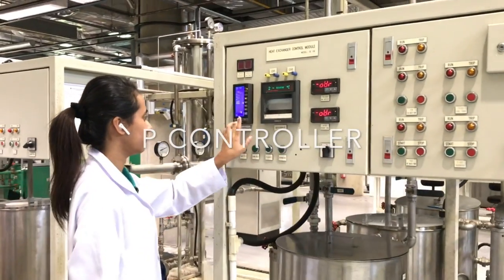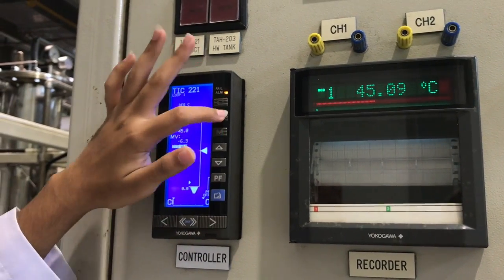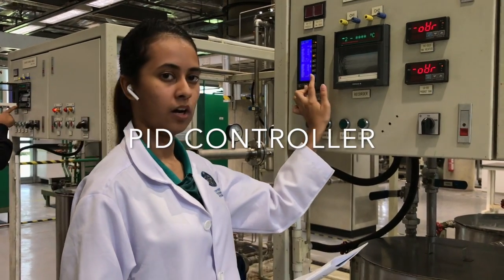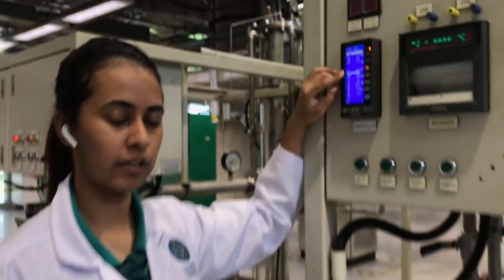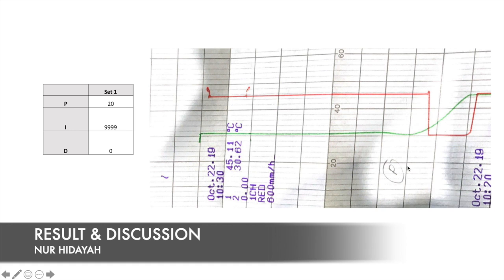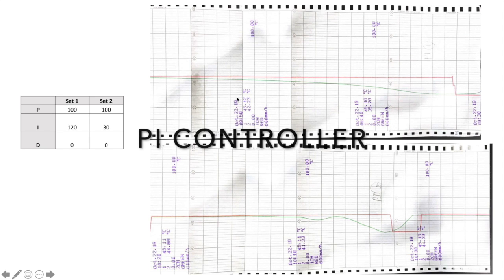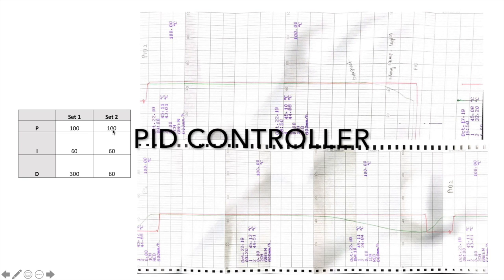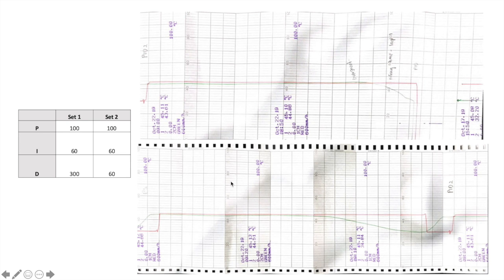20192210-G17-EXP01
This is a video of Experiment 1: Heat Exchanger Control of CDB3062: Chemical Engineering Lab III, Universiti Teknologi PETRONAS (UTP).